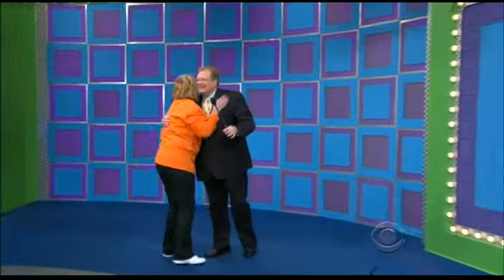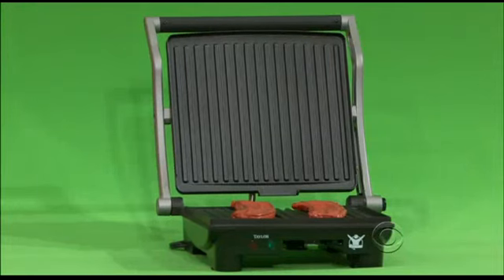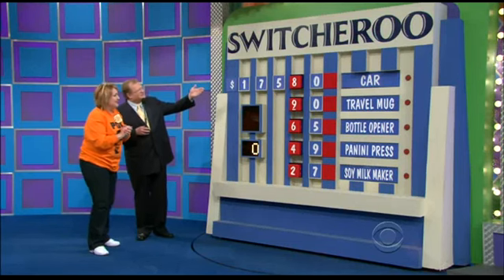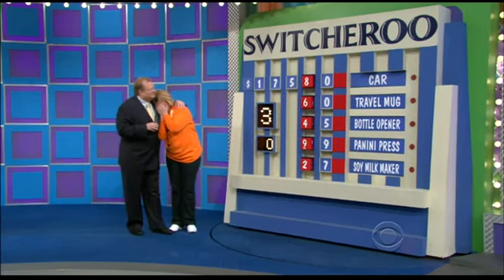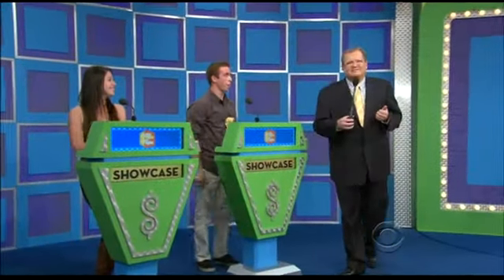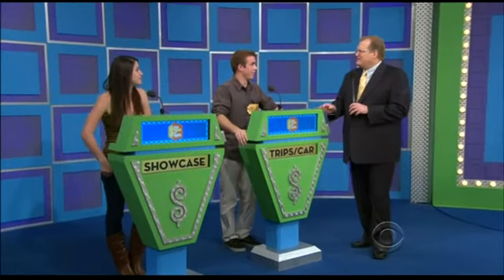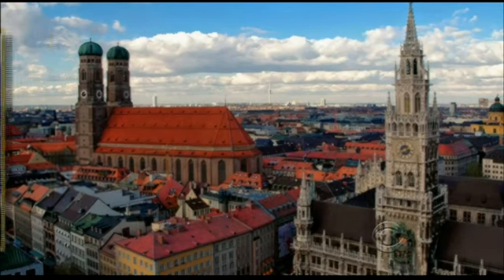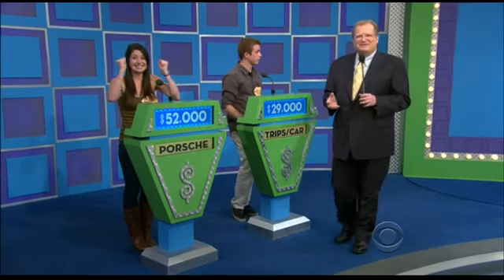TPiR 4/5/10: Lucky Switcheroo; Another Surprise Luxury Car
Switcheroo explains itself, but these showcases don't. What in the world has been going on lately? :P